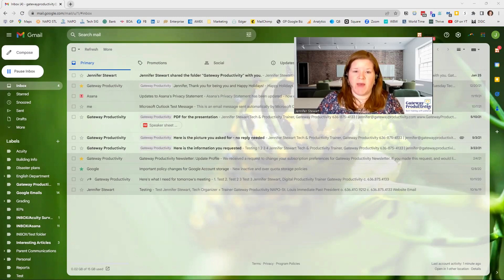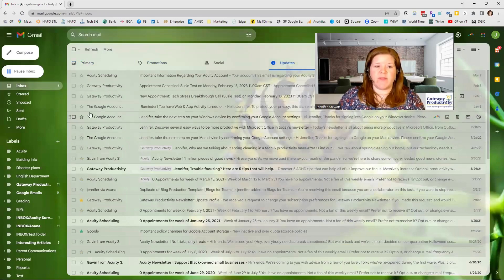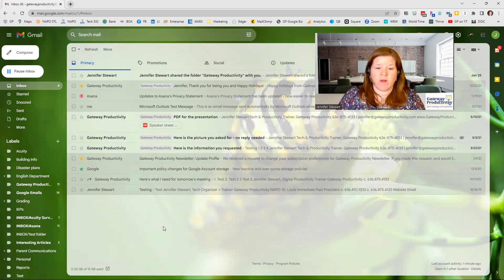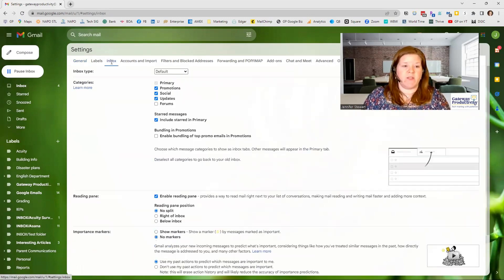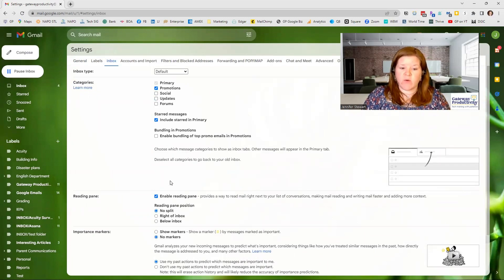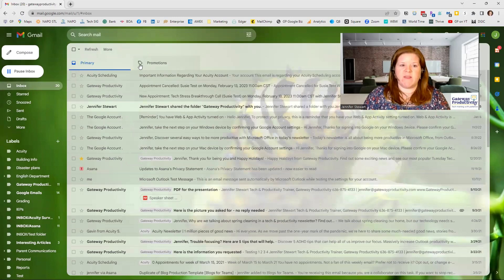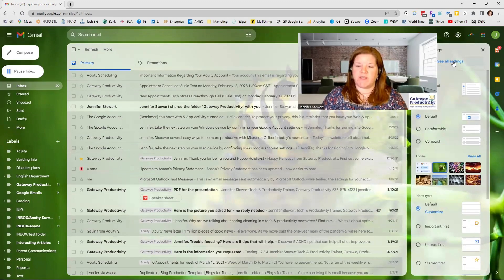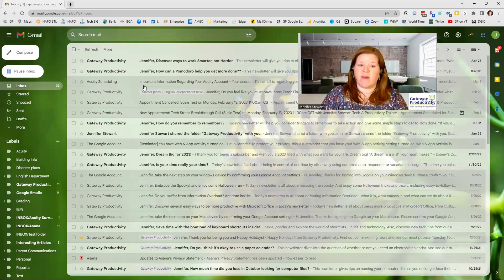How to Turn off Promotions and Social in Gmail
Tuesday Tech Training is a video series to help you better navigate your technology and increase productivity. In this video, discover how to turn off Gmail's Promotions and Social tabs.

0:00 - Introduction
0:47 - What are the Promotions, Social and Updates tabs in Gmail?
2:05 - How to Turn Off Gmail's Promotions, Social and Updates tabs